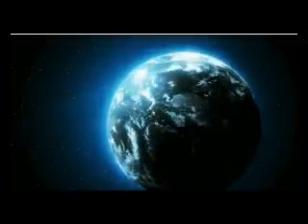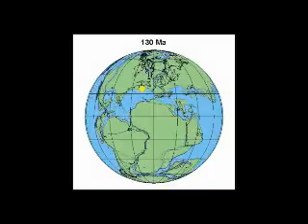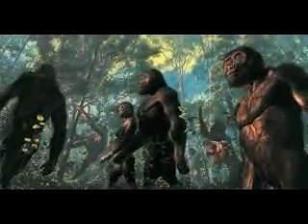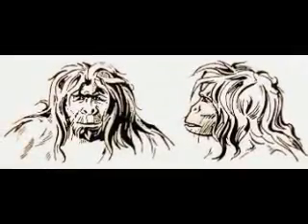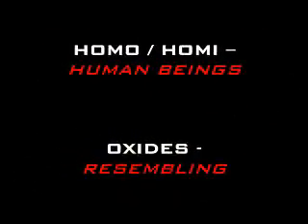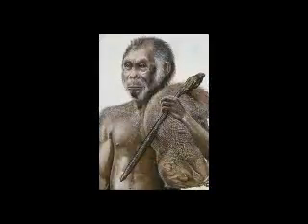EVOLUTION OF MAN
The Biological, Cultural, and Sociopolitical Evolution.